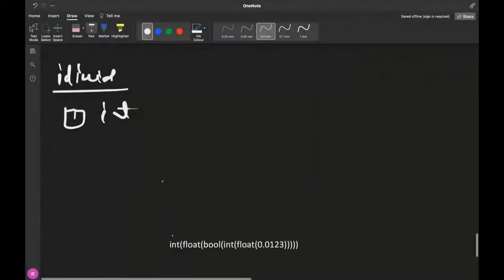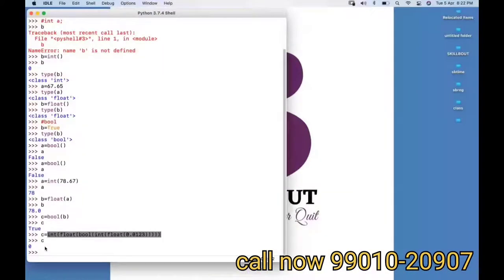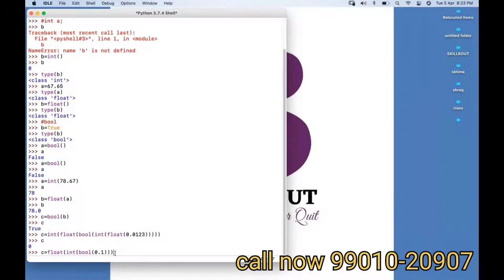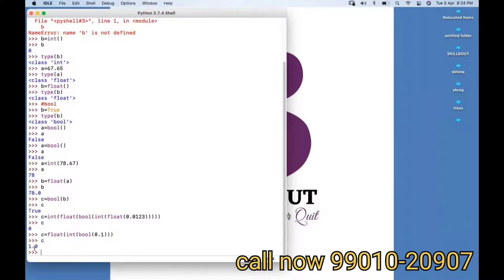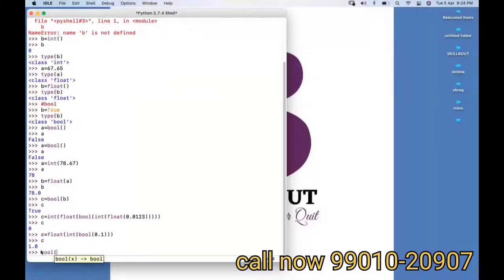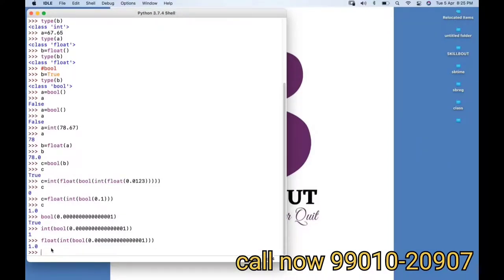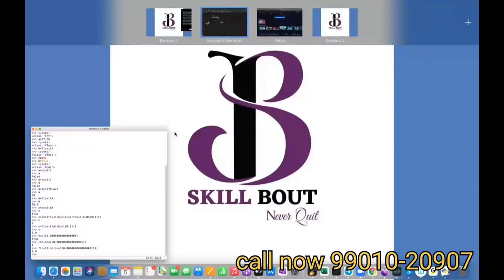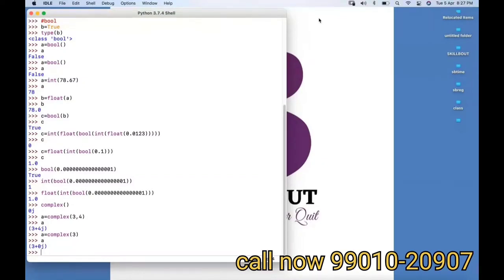Individual data types in python | by idris mibweb | SkillBout